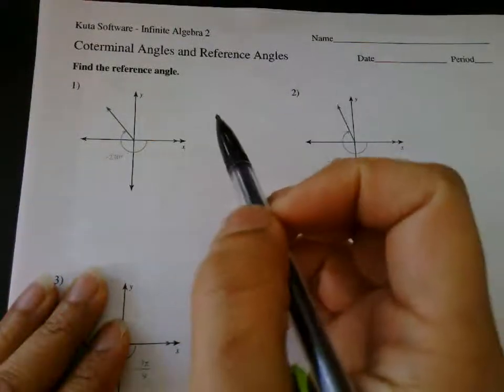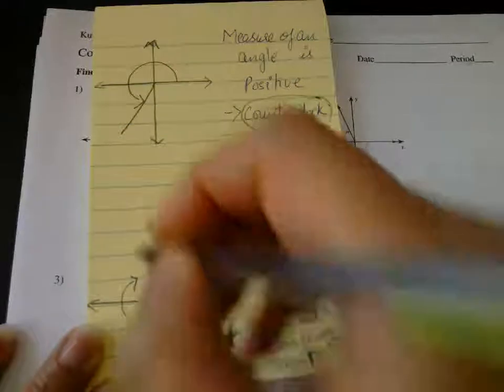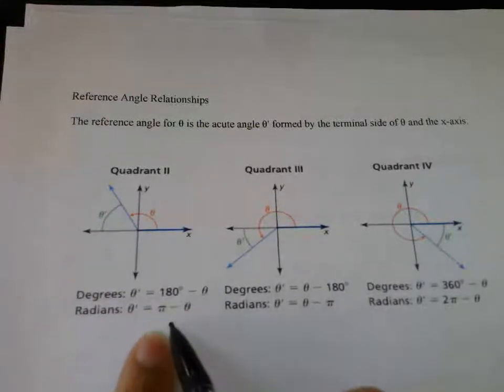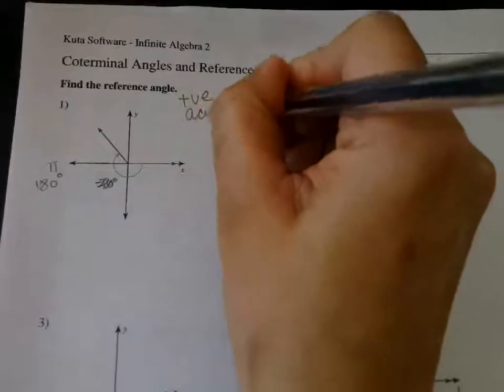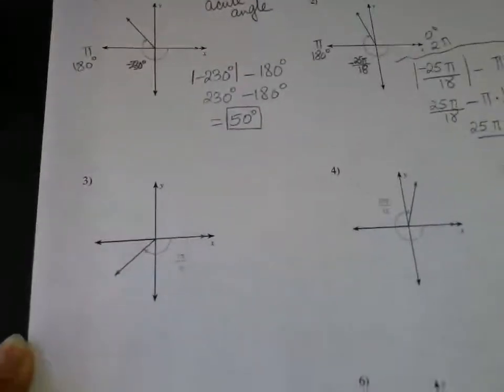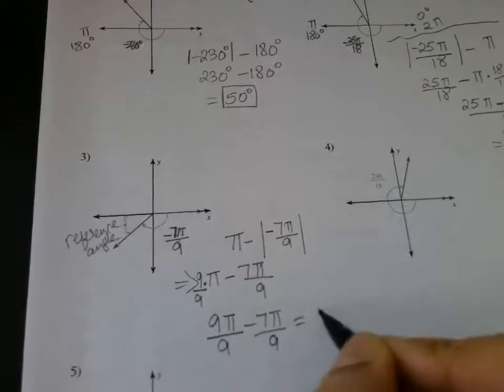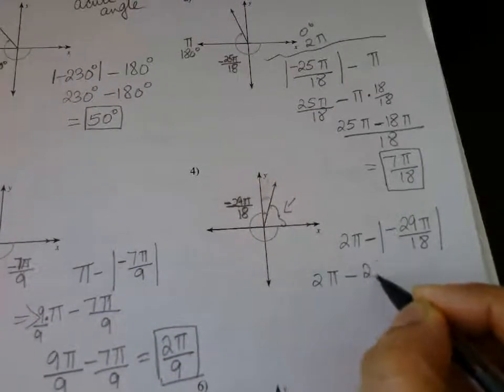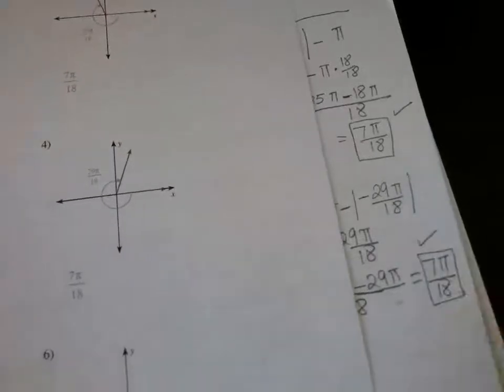kutasoftware coterminal and reference angles # 1 through 4